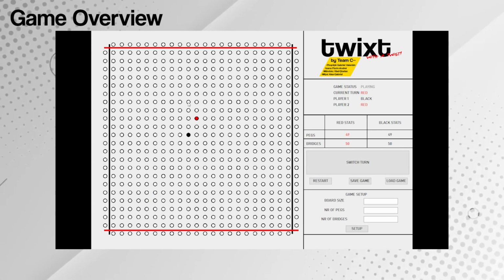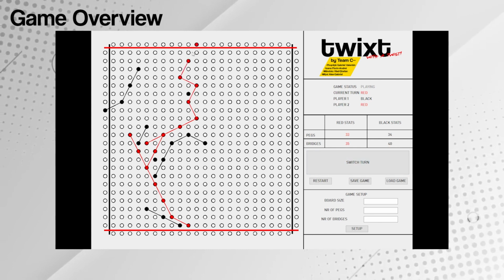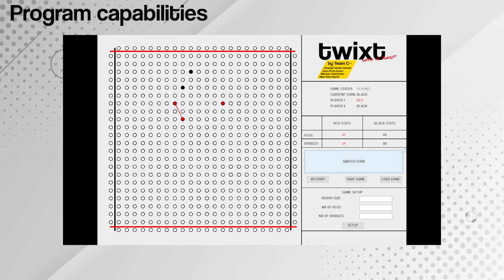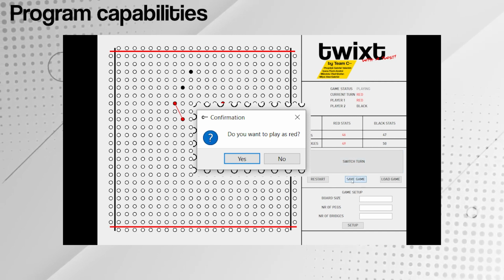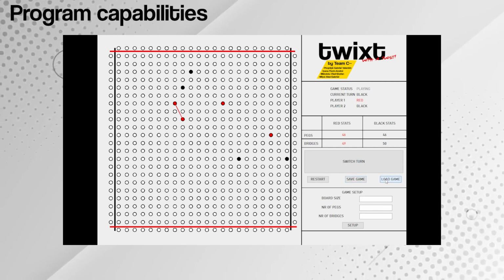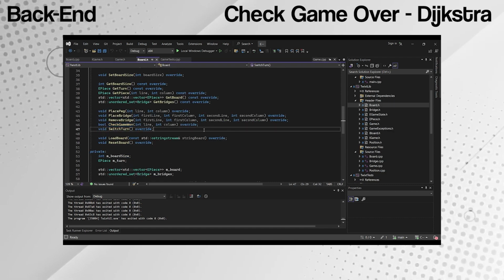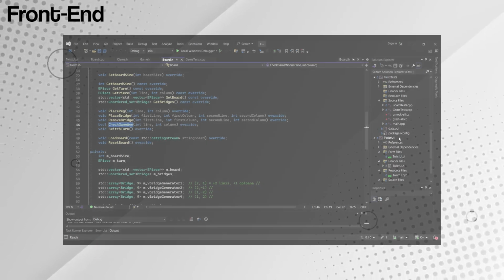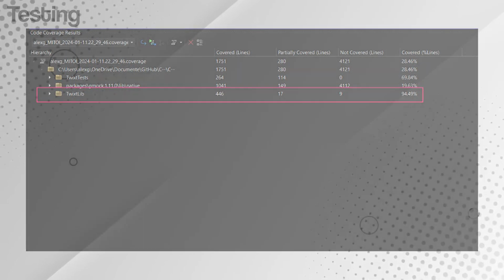Team C-- | Twixt With a Twist presentation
C--'s modern C++ project - UniTBv - Informatică Aplicată - Anul II 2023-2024

Team members:

Ivana Florin-Andrei - @florin-irl - Front-End
Mițoi Alex-Gabriel - @m1toi - Tests
Ploșniță Gabriel Valentin - @gabi-plosnita - Back-End
Măndoiu Vlad-Ștefan - @Vlazzzz - Back-End

This project has been made for the Modern Elements of C++ course taken at UniTBv and has been completed in under 10 weeks.

Repo available at
@florin-irl on GitHub